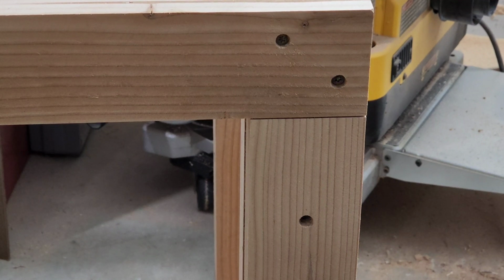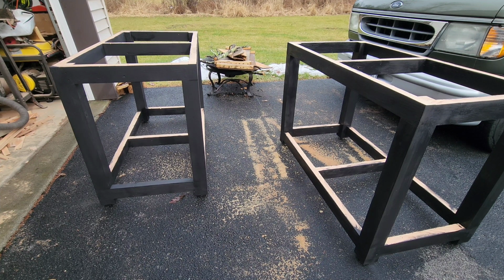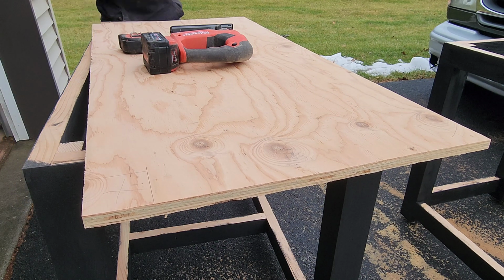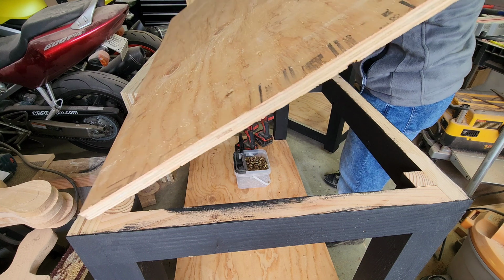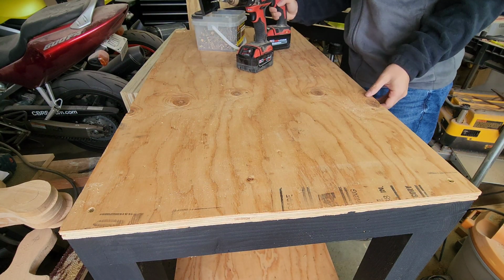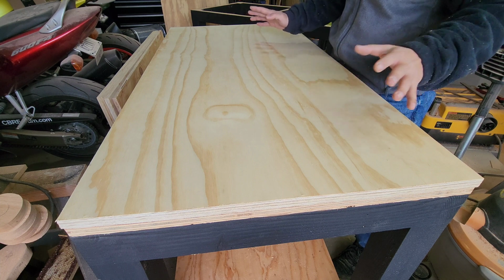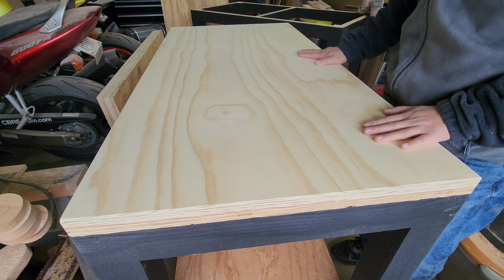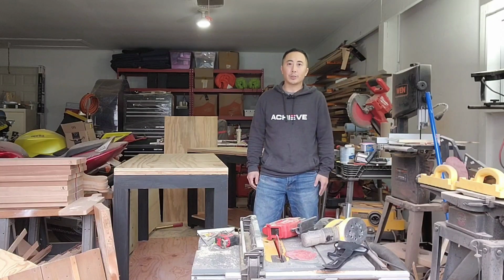Build a Workbench - Part 2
This is the second part of a multi series videos showing how I began from salvaged wood to usable workbench/miter saw station. I decided to share with everyone how I built it.

If you are interested in building the workbench or miter saw station that is being presented in this video, please go to my website and check the PDF Build Plans to purchase a copy of the plans.

Tools & Things I use in the shop & in this video:
DeWalt DW744XRS 10-inch with Rolling Stand (discontinued)
DeWalt DWE7491RS 10-inch with Rolling Stand (in place of discontinued one)
DeWalt 13 inch Thickness Planer - DW735X
DeWalt Random Orbital Sander - DWE6423
Milwaukee M18 7 1/4" Rear Handle Circular Saw
Milwaukee M18 10” Compound Miter Saw
Milwaukee M18 Cordless Compact Router
Bosch Corded Palm Router (PR20EVS)
Thin Rip Jig
Rubber Roller
Jorgensen 24" Parallel Clamp
Bessy 1/2" Pipe Clamp
Titebond 3
Cutting Board Oil
Leveling Feet
Milwaukee Drill/Driver
Milwaukee 1/2" Drill Bit
Irwin QuickGrip Clamp

There is no extra cost to you to use my links.